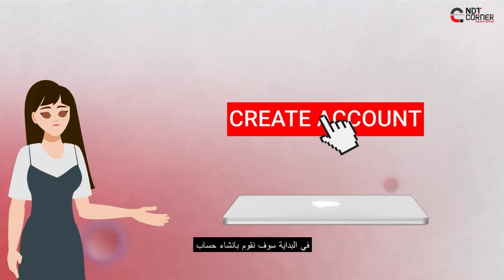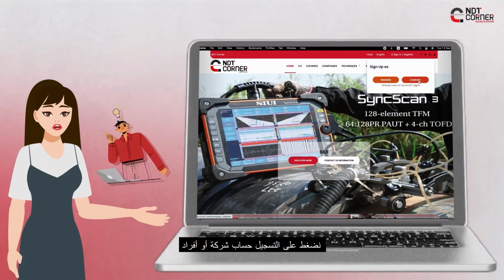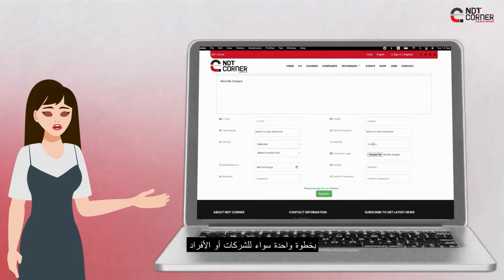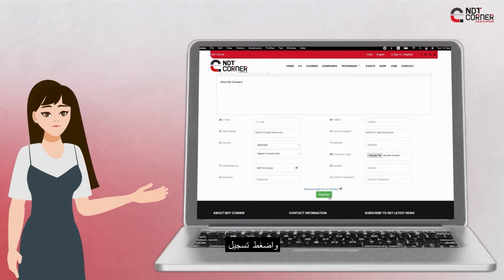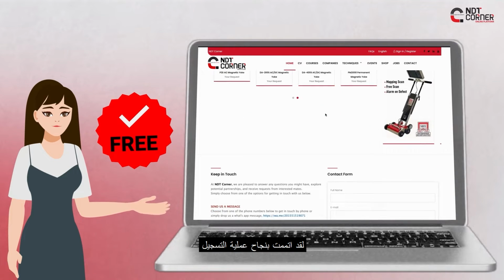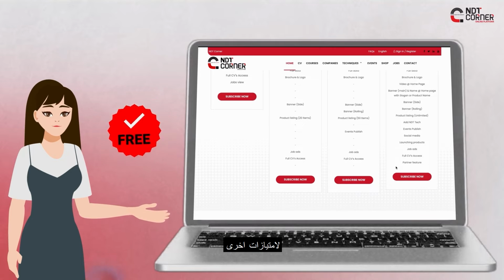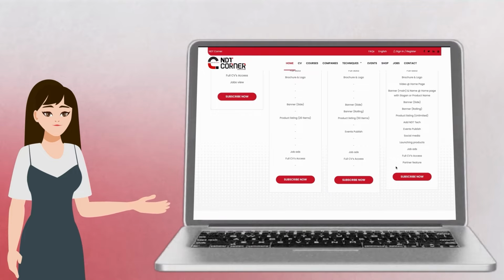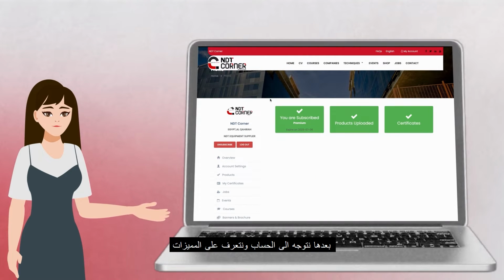كيف تقوم باسخدام منصة ndt Corner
How To use NDT Corner Platform
سابقة اعمالنا في الفيديو موشن